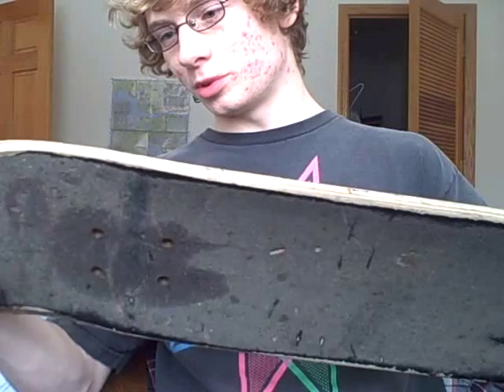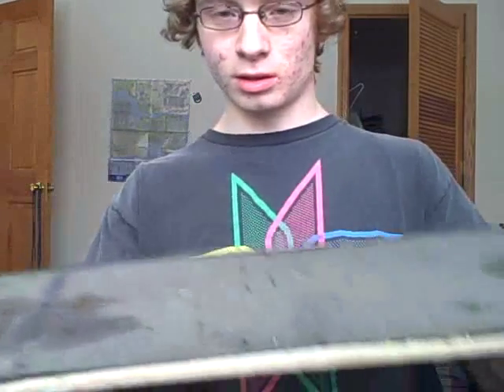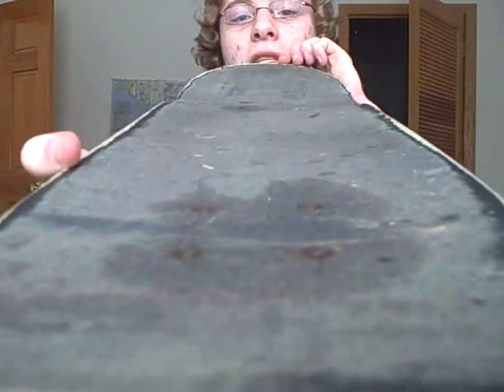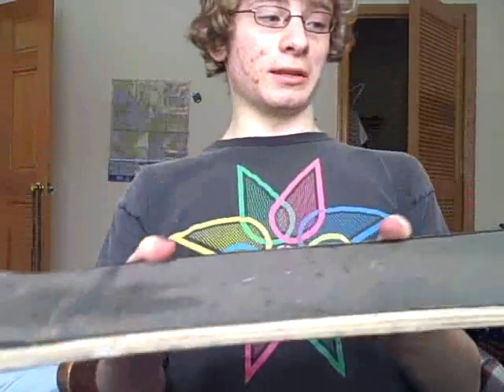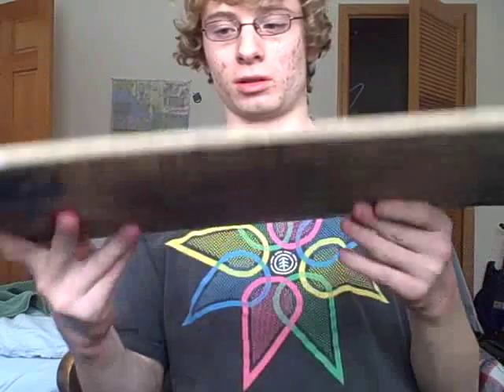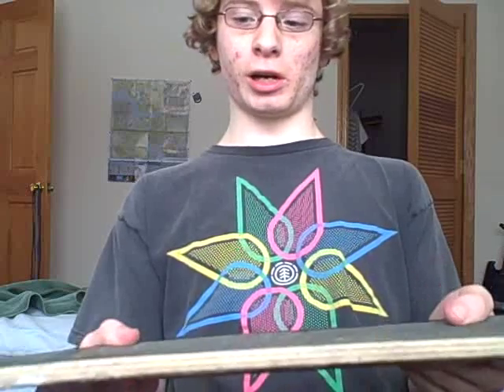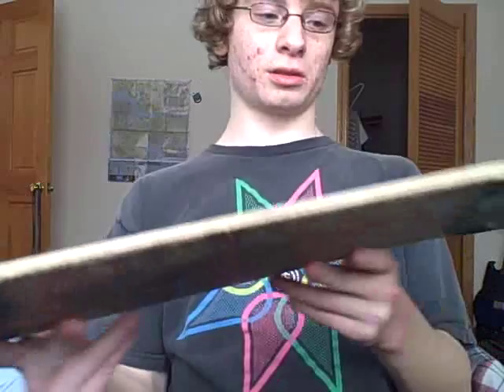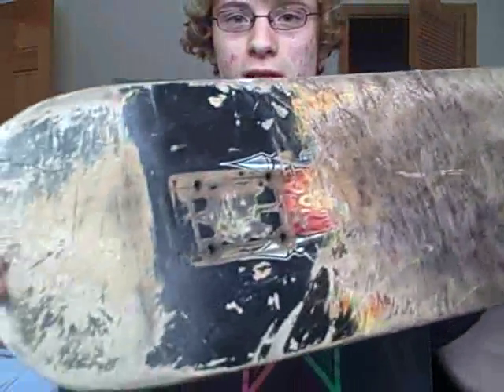worldindustries deck review